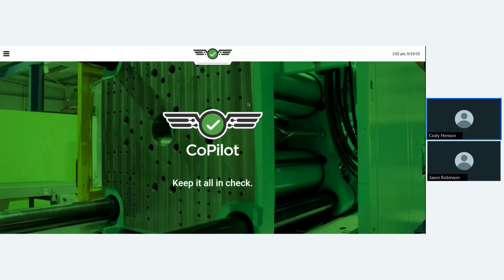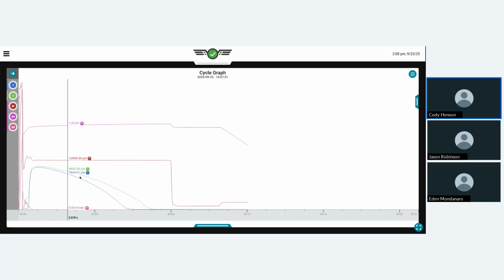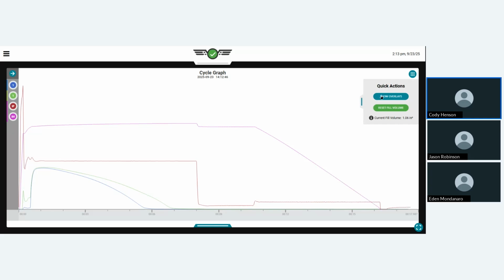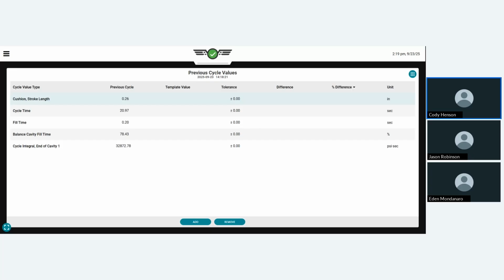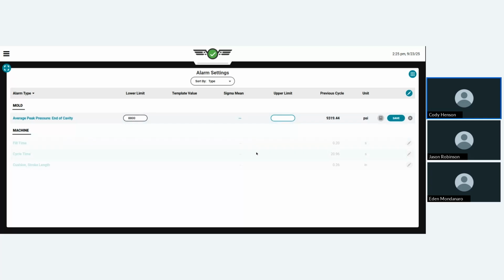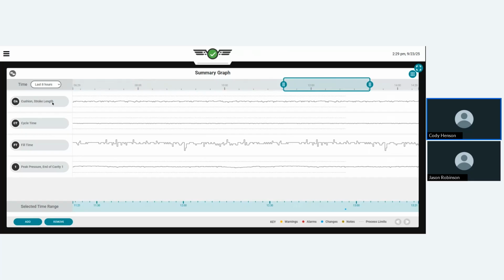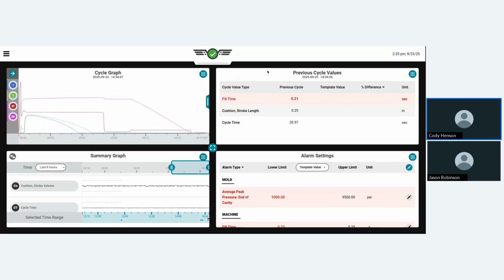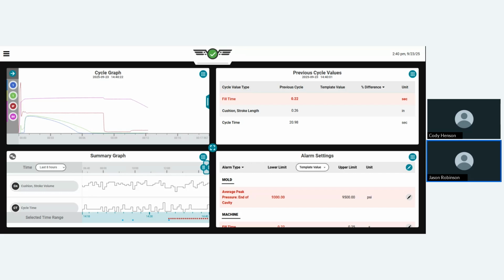Unlock the Full Power of Your CoPilot and Hub | Online Training Series - Day 1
Take your injection molding process monitoring to the next level with our three-day recorded training series: Unlock the Full Power of Your CoPilot and Hub.

Day 1 – Explore Real-Time Process Monitoring
● Learn how to view and analyze data with the Cycle Graph, Summary Graph, and Previous Cycle Values.
● Master zooming, adjusting, and toggling views, including click-and-hold for individual curves.
● Understand alarms: how to set high/low limits, percentages, and sigma levels with confidence.
● Apply real-world examples of machine and mold alarms to ensure stability, accuracy, and consistency.

✨ Whether you’re new to CoPilot and Hub or want to sharpen your process monitoring skills, this course will give you the tools to maximize efficiency, accuracy, and repeatability.